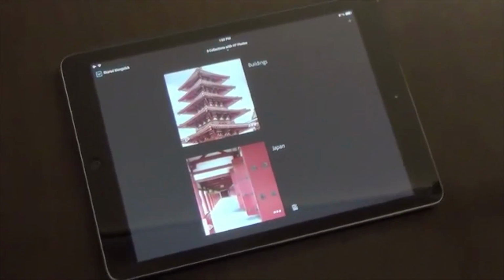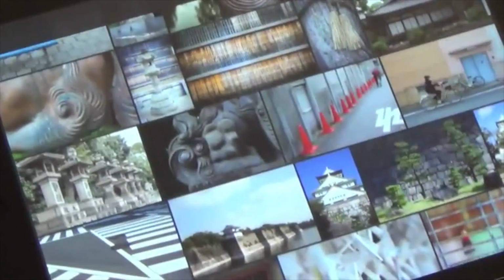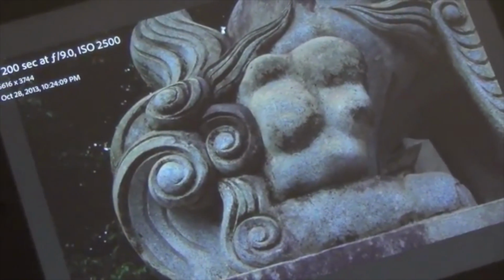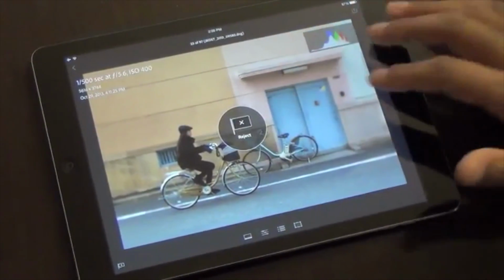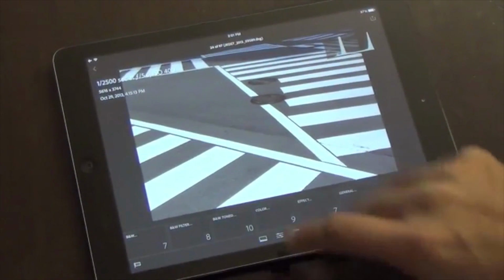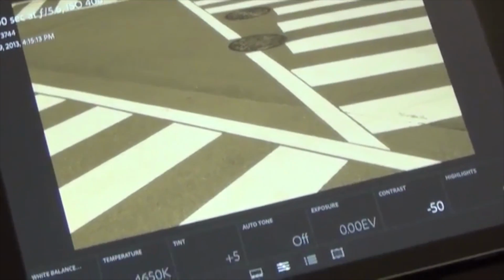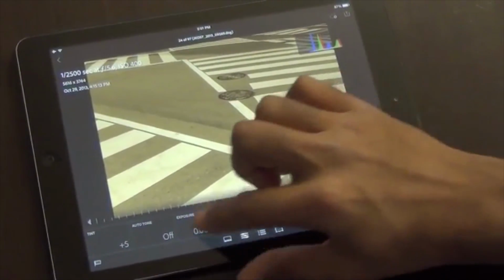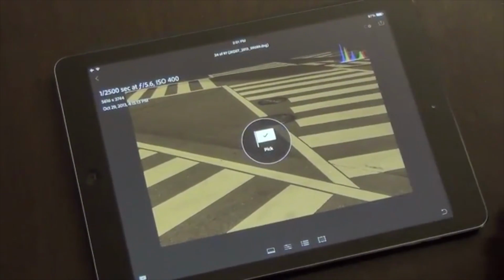Adobe Lightroom mobile hands-on | Engadget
Adobe Lightroom is one of the most popular image archive tools on the market, and now, iPad-toting photogs now have an iOS app for their DSLR, smartphone and even tablet (gasp!) pics to call home.